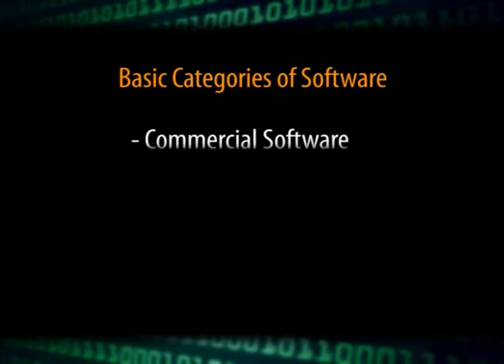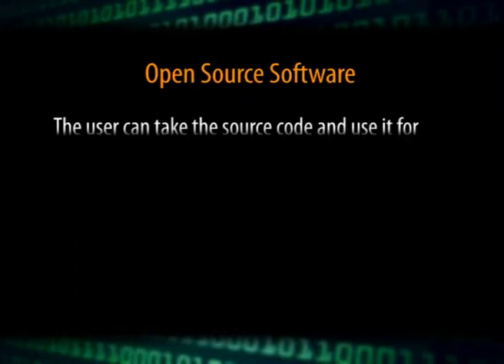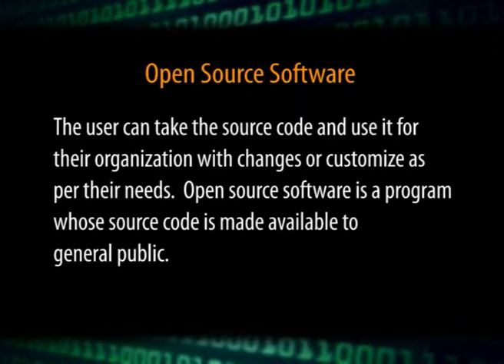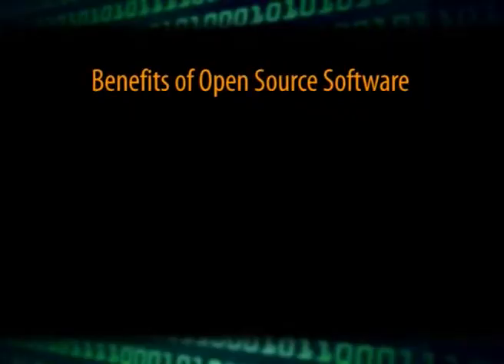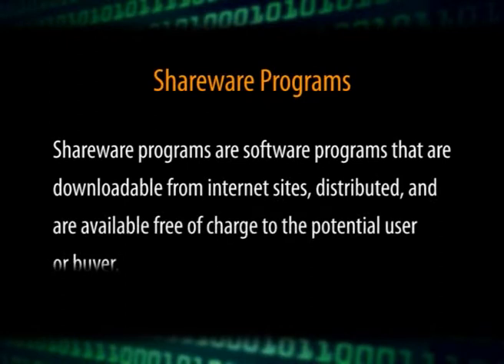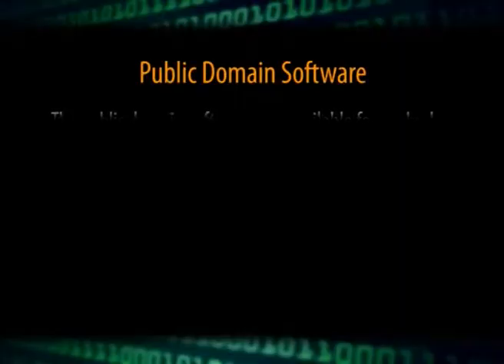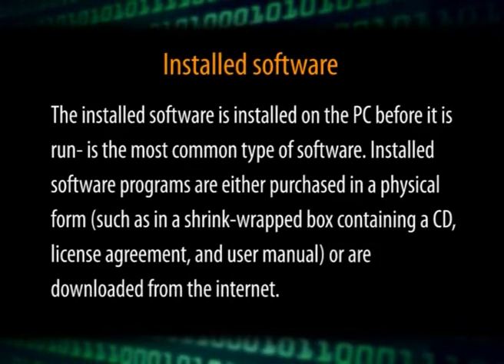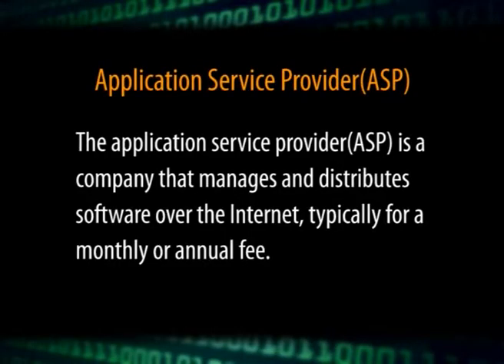COMPUTER SOFTWARES - APPLICATION SOFTWARE